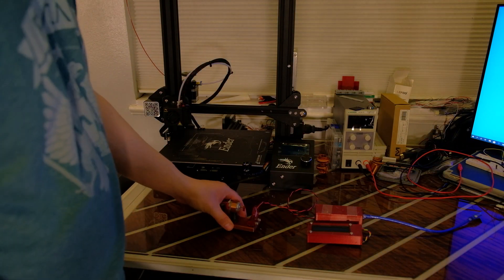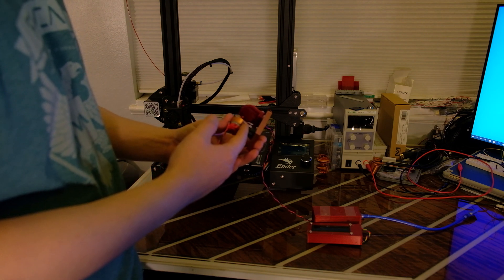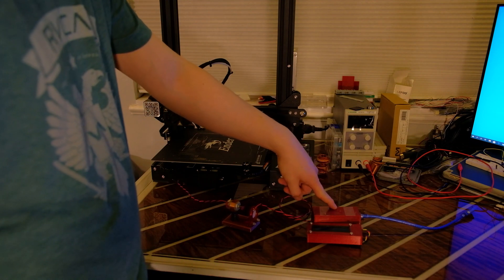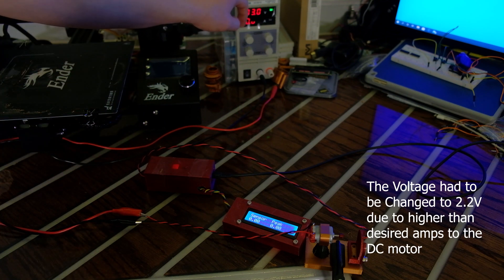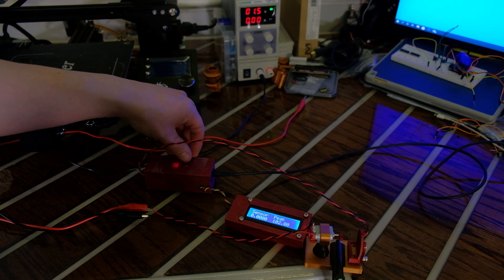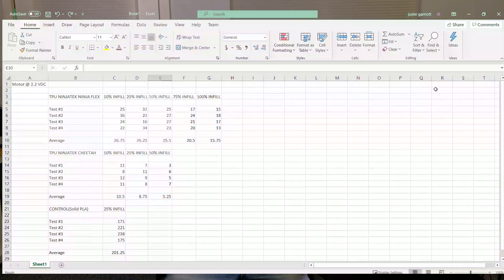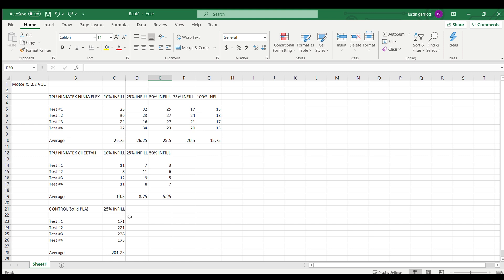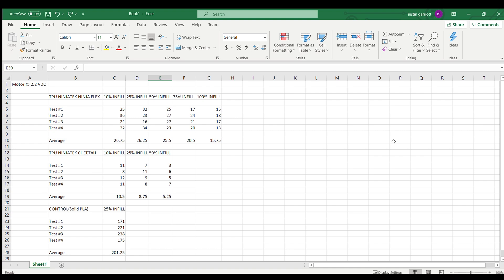TPU - 3D Printed Dampers Vibration Testing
This is a test on 2 select TPU brands; NinjaTek Ninjaflex(85A) and NinjaTek Cheetah(95A). I am testing to see the amount of vibration absorption possible with varying infills, using a homebuilt and programed vibration tester.

I am constantly working to make better content, so any support really means a lot.